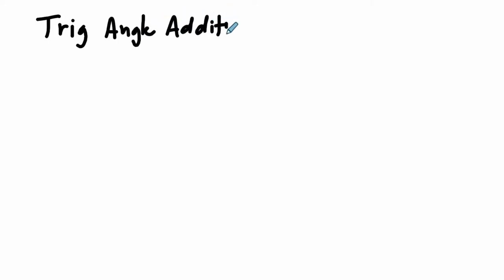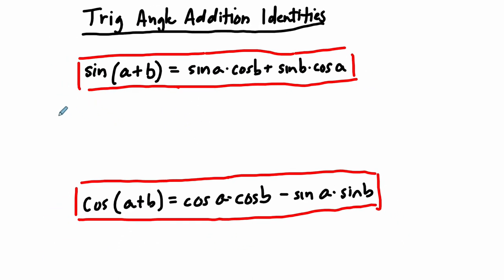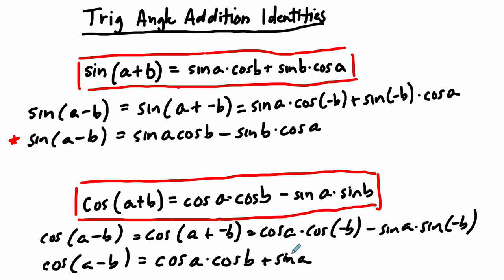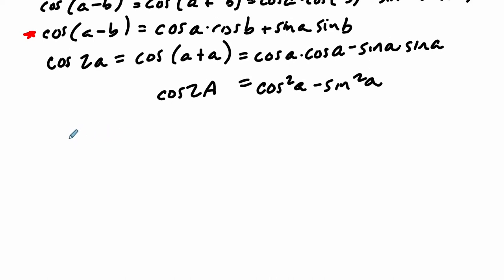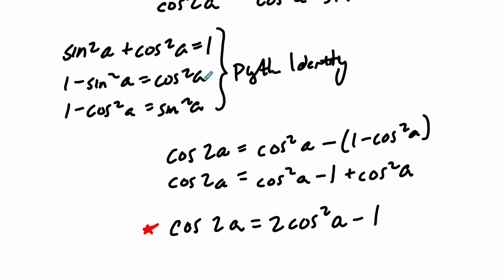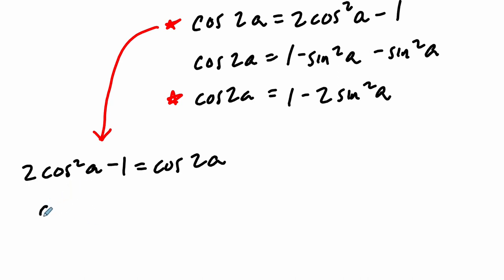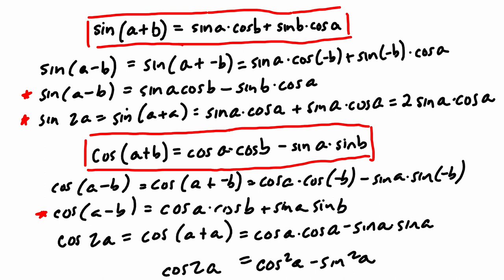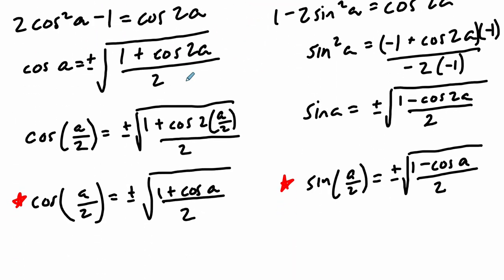27 Trig Angle Addition Identity Overview Khan Academy with Shaun